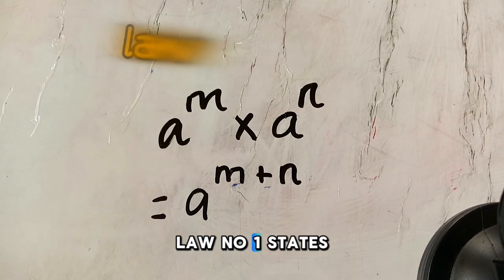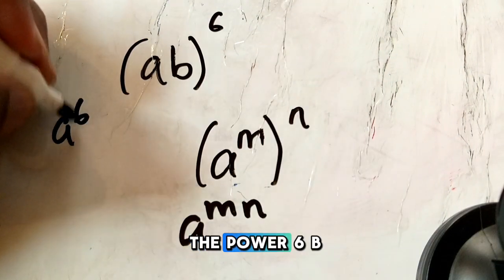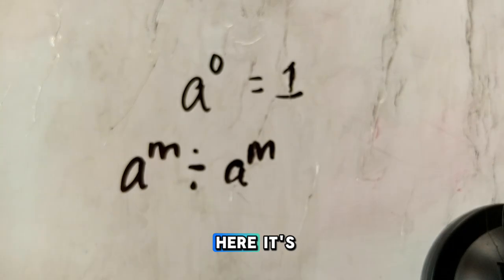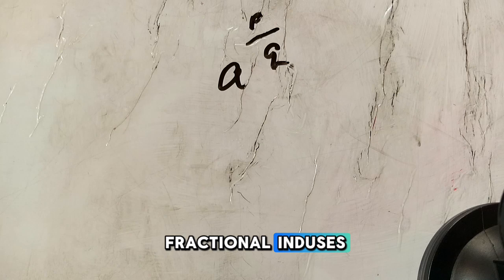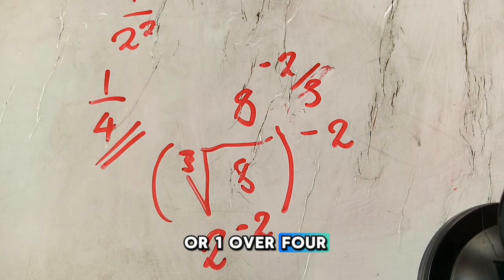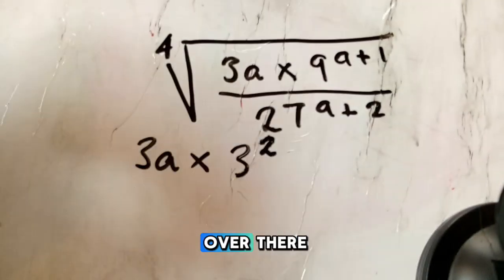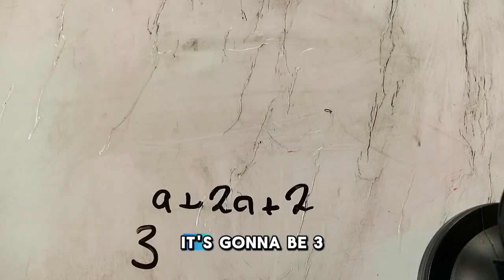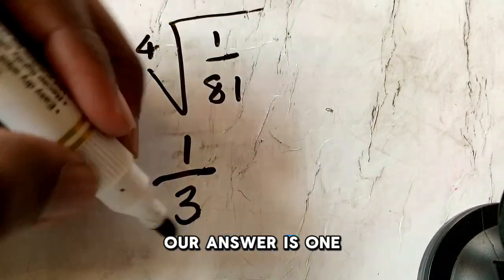"Unlocking the Power of Indices! 📐 | Master Math with Ade"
Master Math with Ade: Mastering Indices 📐 | Step-by-Step Guide!

In this video, we dive deep into Indices – a key math topic made simple and fun! Check out the breakdown below to follow each chapter easily:

00:00 – Intro 🎬

00:23 – Parts of an Indice 🔢

00:45 – Law 1 ⚖️

01:18 – Law 2 ✖️

01:39 – Law 3 ➕

02:14 – Law 4 ➗

03:12 – Law 5 ➖

04:24 – Fractional Indices 📏

05:48 – Question Time ❓

09:45 – Outro 👋

Each part is designed to build your skills and confidence in working with indices!